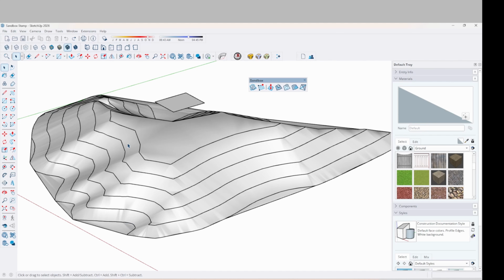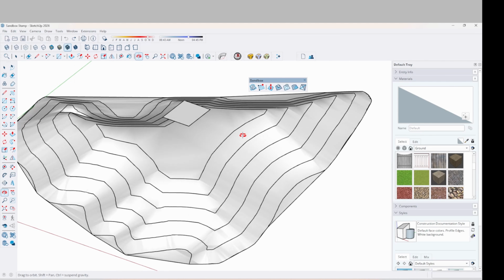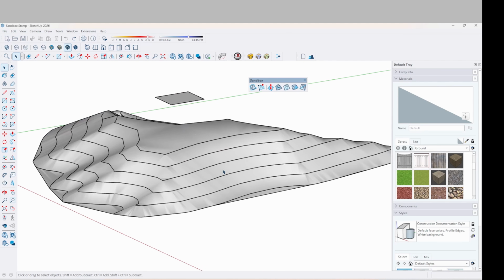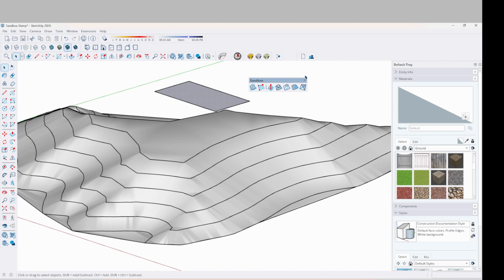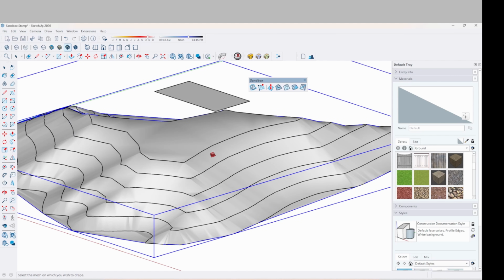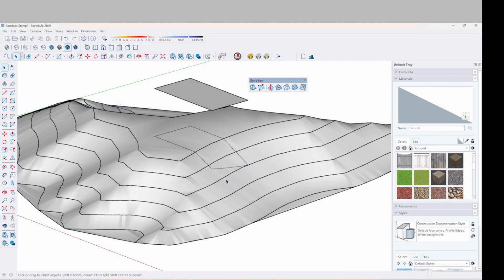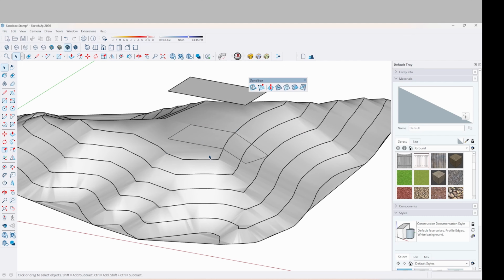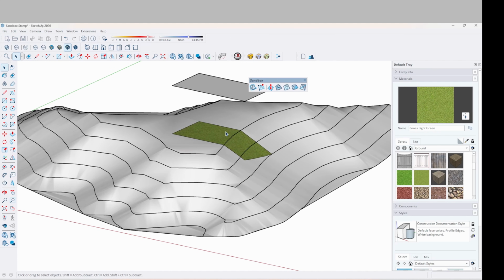Sandbox Drape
Learn how to use the Sandbox Drape Tool in SketchUp with this quick and easy tutorial!

In this video you’ll discover how to project edges, roads, paths, property lines, and other 2D geometry directly onto uneven terrain. The Drape tool is one of the most useful Sandbox features for creating landscapes, site plans, and terrain models.

In this tutorial you’ll learn:

What the Drape tool does
How to drape geometry onto terrain

Whether you’re an architect, landscape designer, or SketchUp beginner, this tutorial will help you master another essential SketchUp tool.